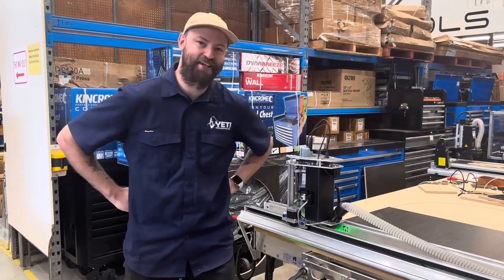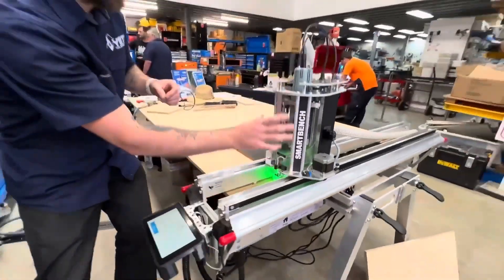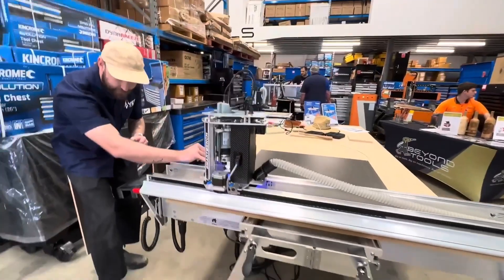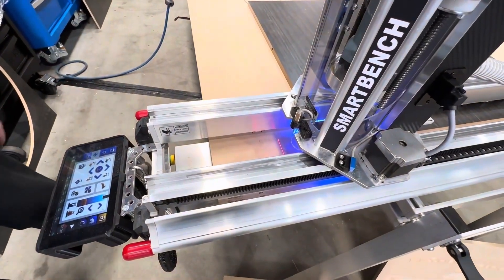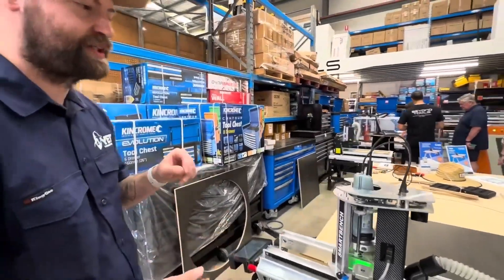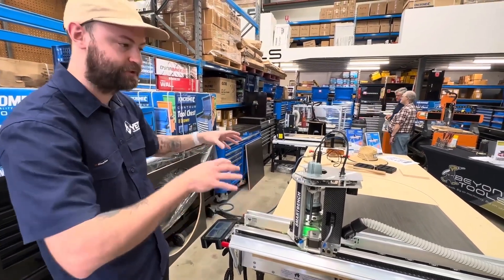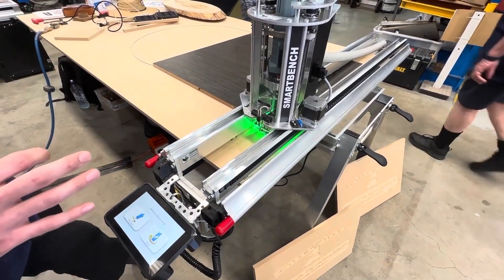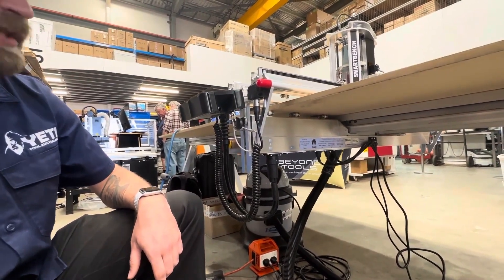SmartBench Features Overview - Brought to you by Beyond Tools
Big thanks to our reseller Beyond Tools for recording and editing this video for us.

In this video, Jake gives a rundown on the history and the features and specifications that makes the YetiTool SmartBench CNC innovative and unique within the market.